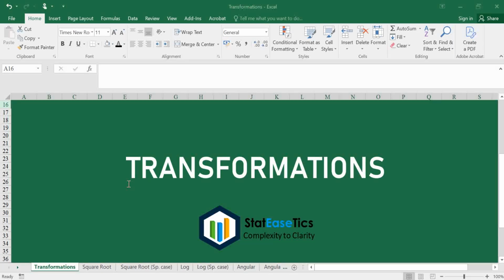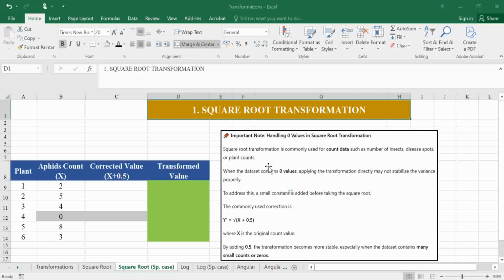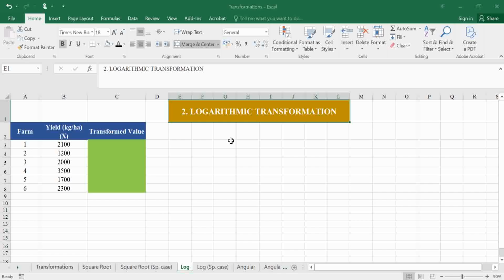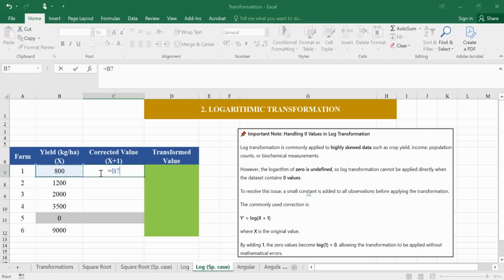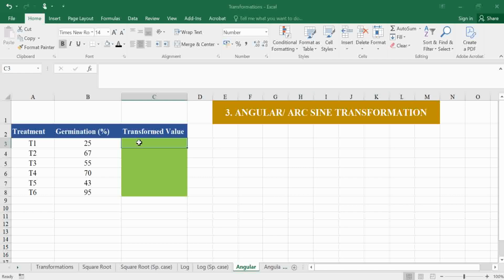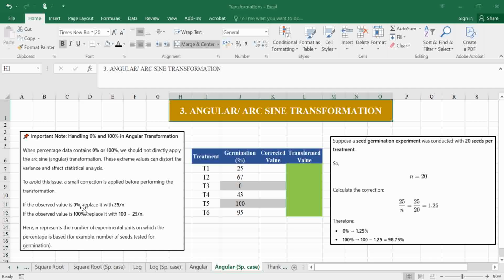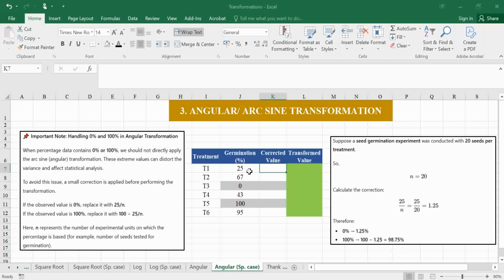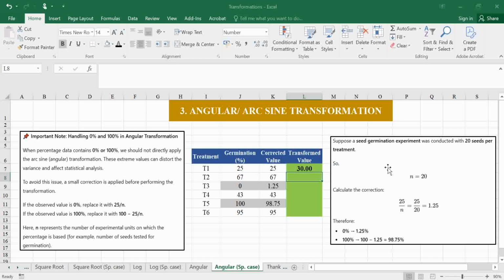Data Transformations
Struggling with skewed data in statistical analysis?
In this video, we discuss three important data transformation techniques commonly used in statistics and research to stabilize variance and improve normality.

You will learn how to perform:
✔ Square Root Transformation
✔ Log Transformation
✔ Arc Sine (Angular) Transformation

These transformations are widely used in agriculture, biological sciences, environmental studies, and data analysis.

In addition to the basic concepts, this video also explains important practical notes and special cases, including:

🔹 How to handle 0 values in square root transformation
🔹 How to apply log transformation when data contains zero values
🔹 What to do when percentage data contains 0% or 100% in angular transformation

These are very important tips used in real research and experimental data analysis.

This video will be helpful for:

• M.Sc. and PhD students
• Researchers in agriculture and biological sciences
• Anyone learning statistics and data analysis

⭐️ Timestamps ⭐️

00:00 Introduction
00:15 Square Root Transformation
01:49 Logarithmic Transformation
03:27 Angular/ Arc Sine Transformation